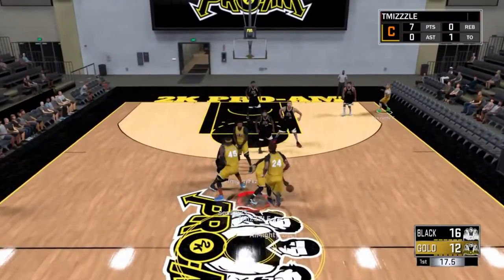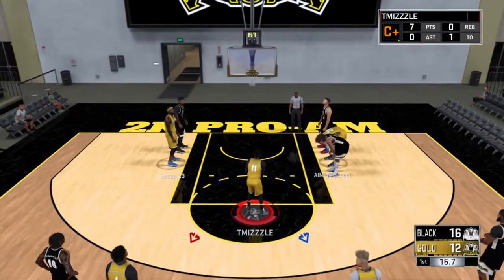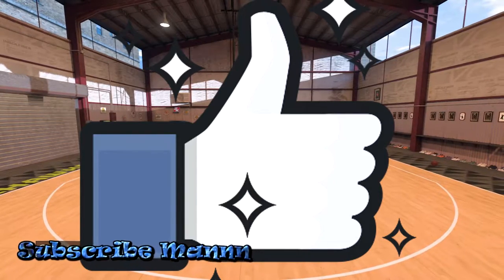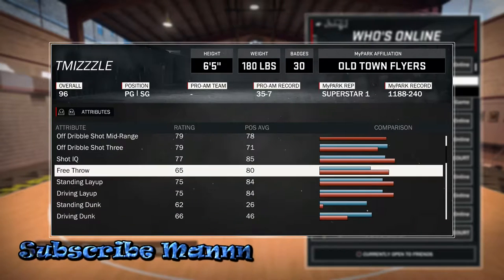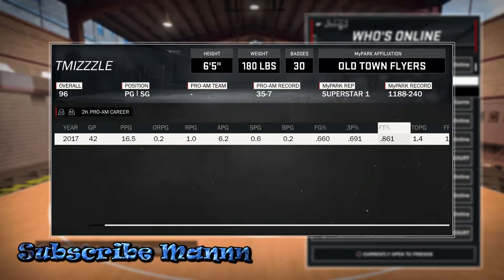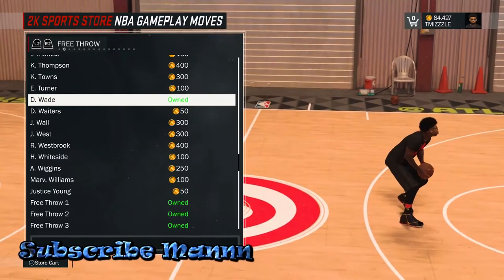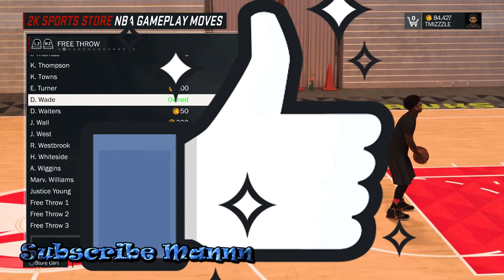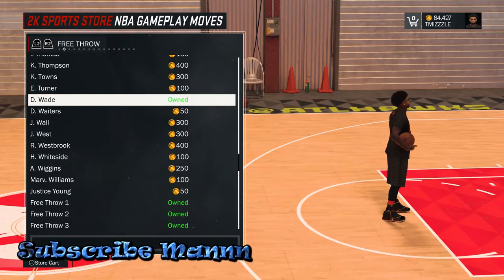Best Free Throw NBA 2k17 | How To Never Miss A Free Throw | Best Jumpshot | NBA 2k17 Cheese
How to never miss a free throw in NBA 2k17 pro am straight cheese. With this jumpshot there will be no need to get your free throw rating up.

This is the best free throw animation in NBA 2k17. With this free throw signature you will never miss from the free throw line in the Pro-Am NBA 2k17. The free throw animation you need to never miss is Dwyane Wade. This animation is straight cheese

USA BASKETBALL - Take the court as Team USA with Coach K on the sidelines, or relive the glory of the 92 Dream Team.

PSN: TMIZZZLE